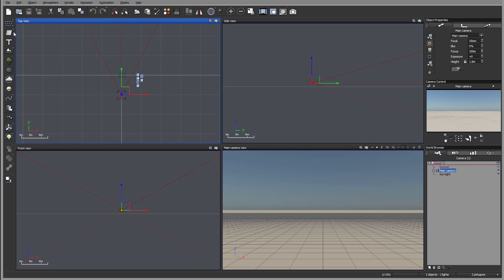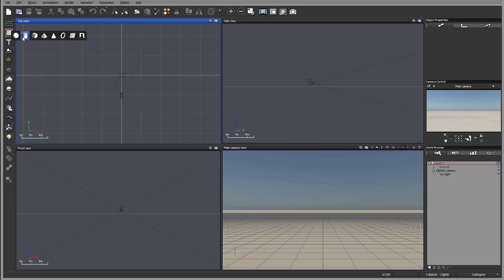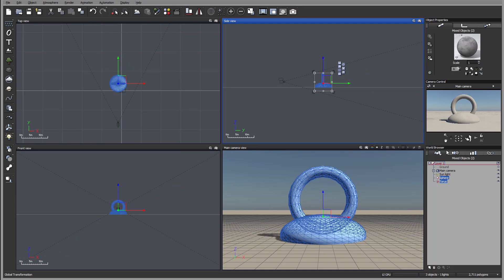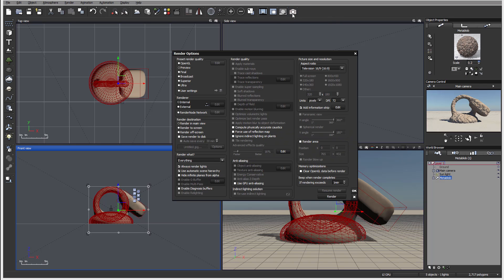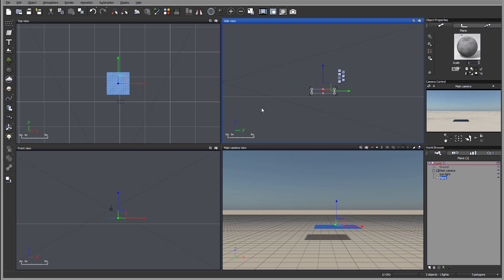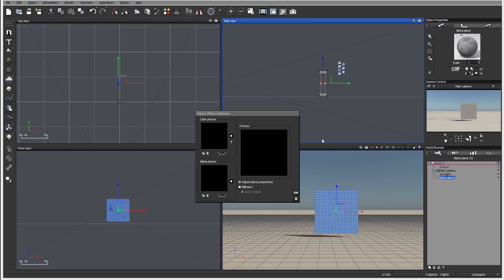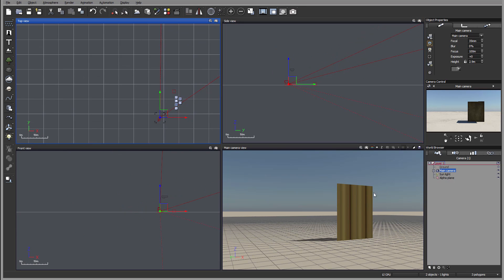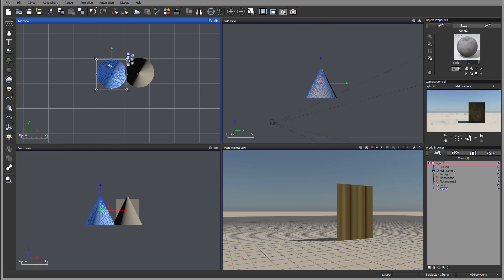16 left bar primitives. Introduction to Vue 2015 tutorials.